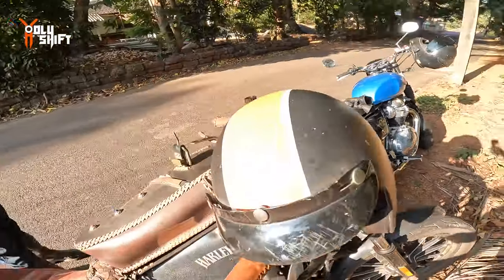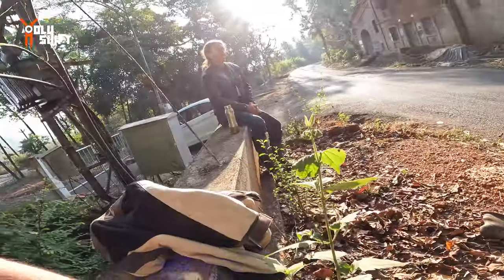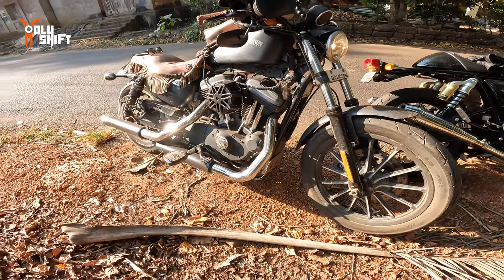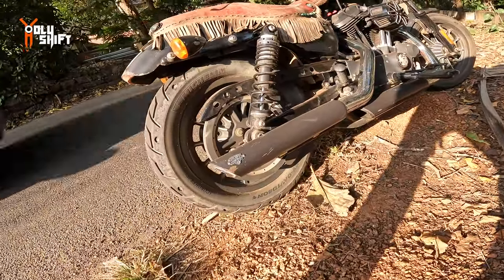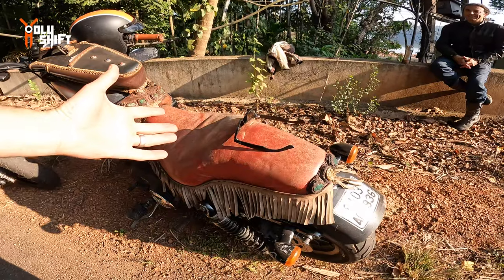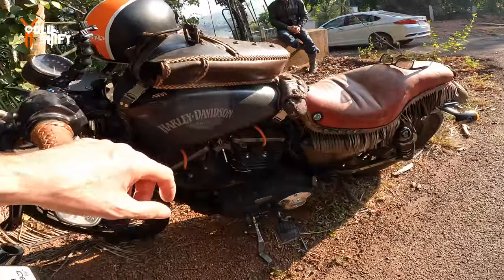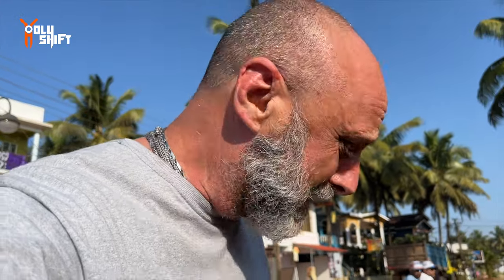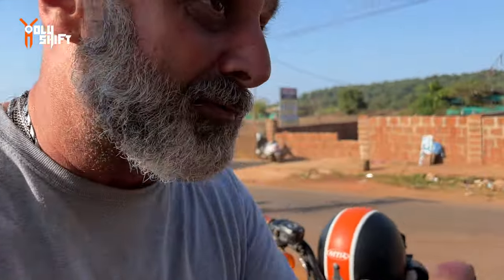India On A Harley ? Sportster ride in Goa India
This was a crazy ride ! India on a Harley sportster Iron 883. In the state of Goa India went for a ride on my friend's Harley. Roads are bad, driving is absolutely crazy if you're not used to the way of using the roads in India. Yet it was a great time out and great day.

The Beyond Riders protective riding jeans performed great and surprisingly comfortable and very cool(ventilated) even in the hot hot conditions I was riding in 30 Celsius ( 90 F ). Get $10 off by using code -“ HOLYSHIFT  “ , When you buy this above and beyond the industry level protective Jeans/Pants..